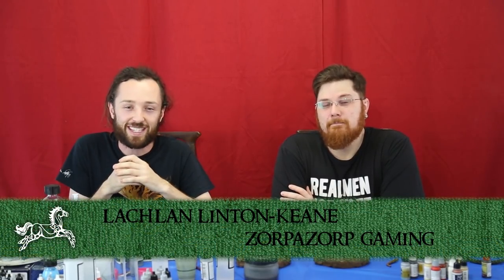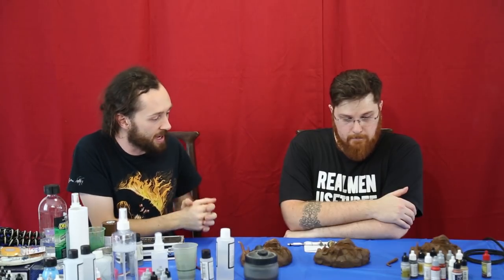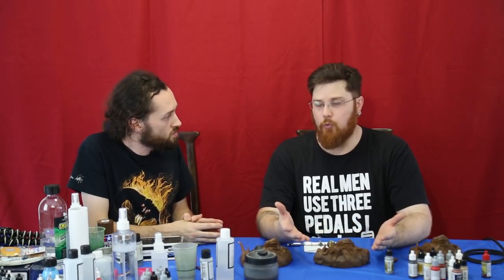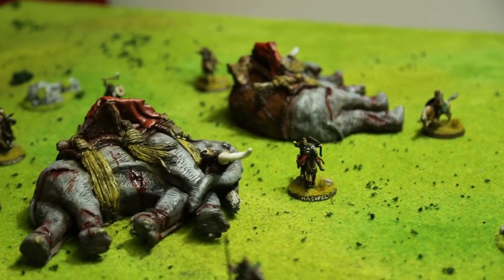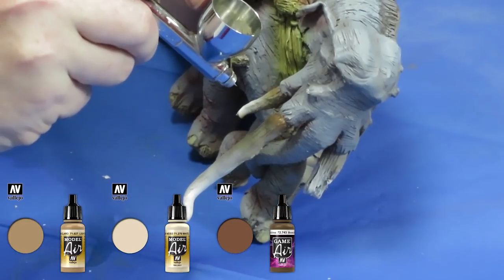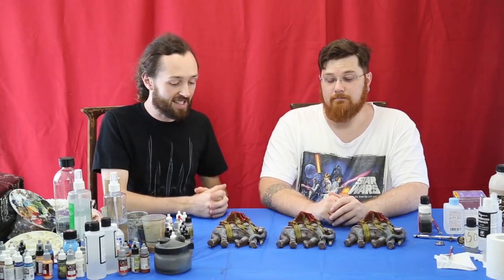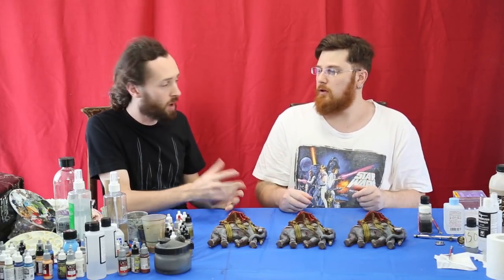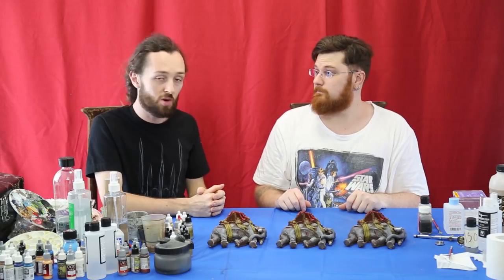Dead Mumakil Painting Tutorial ~ Airbrushing Masterclass with Dan!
Dan from Full Scaled Conflict joins us in the studio to teach us how to paint some amazing Dead Mumakil models! Check out all of Dan's amazing work over here:

And if you want to get your hands on these epic Dead Mumakil models, head over to Small Scenics.